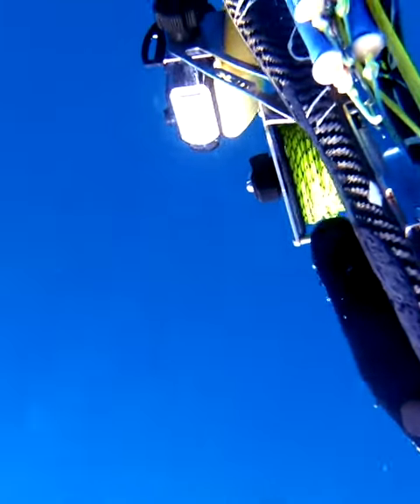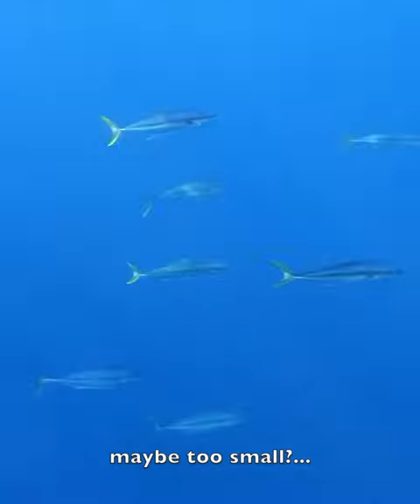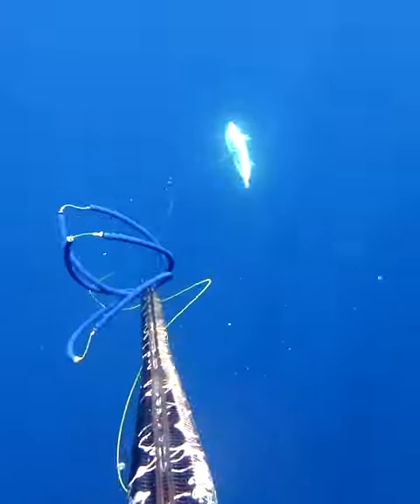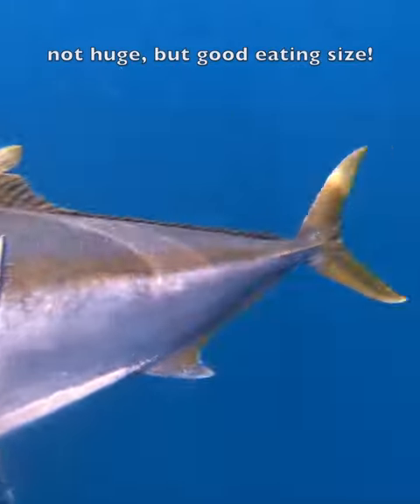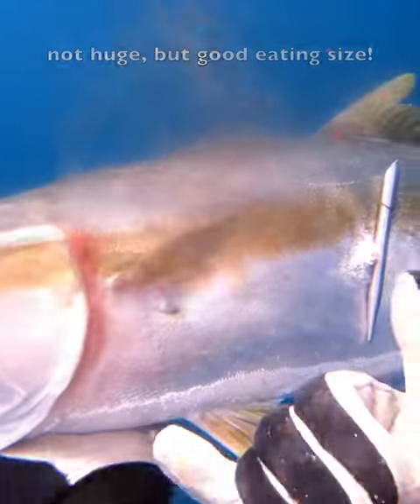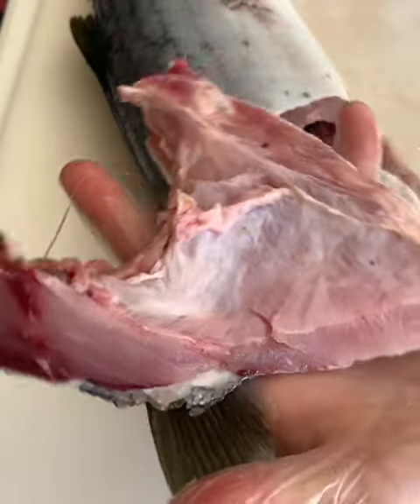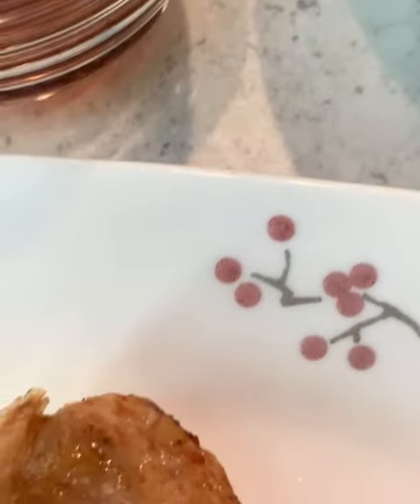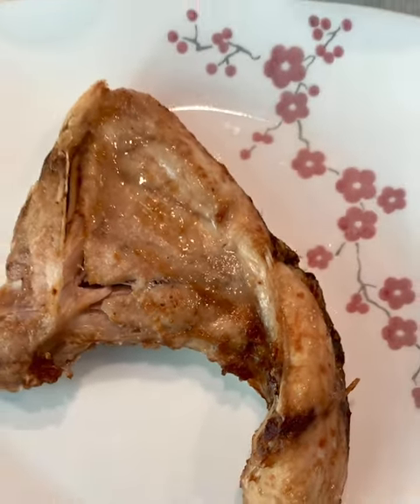Yellowtail • Catch-n-Cook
Full video on my Channel!  Enjoy!